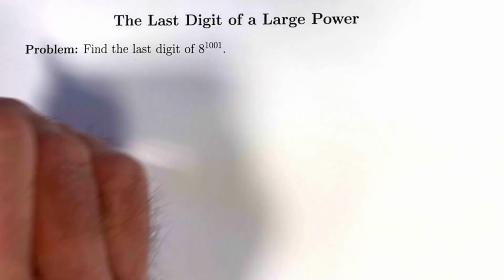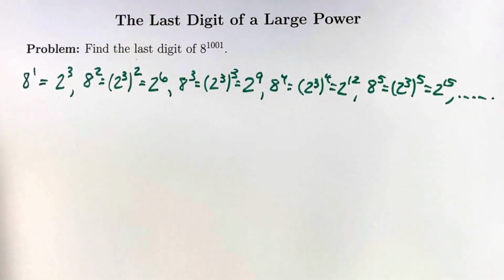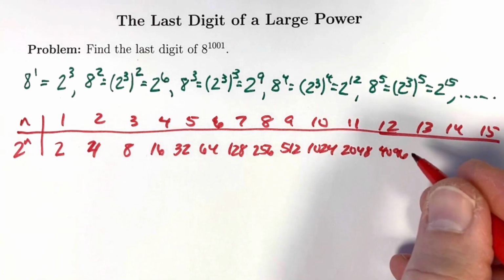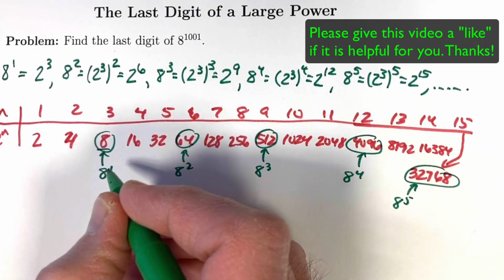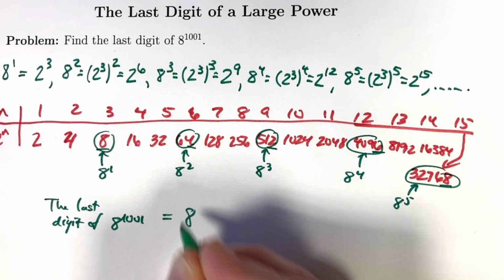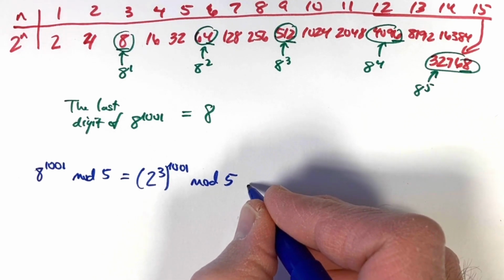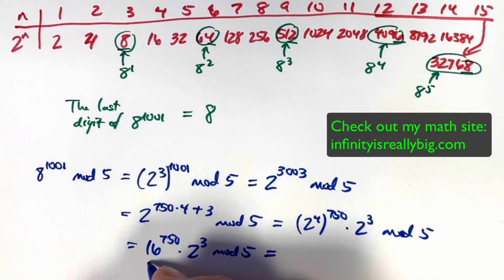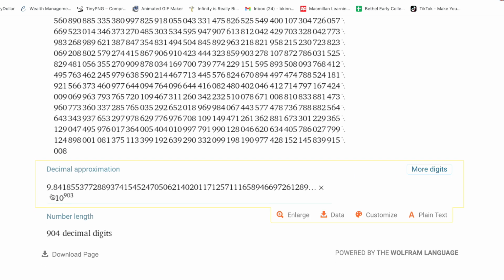What is the Last Digit of 8^1001??? 🔥🔥🔥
Is it possible to find the last digit with such a large exponent without technology? Yes it is! We can use either: 1) pattern recognition, or 2) modular arithmetic properties. "Friendly Introduction to Number Theory"